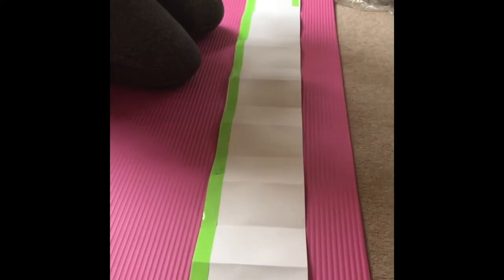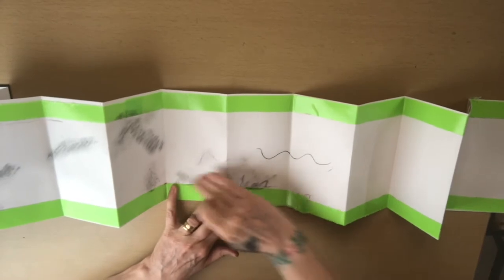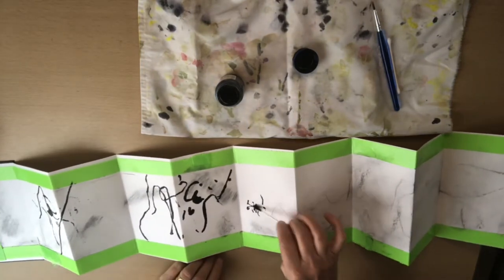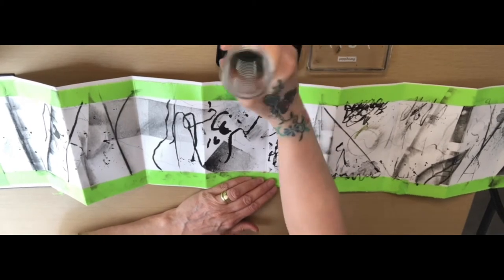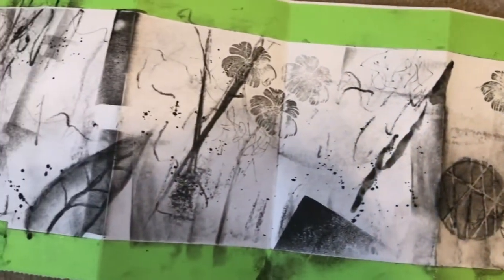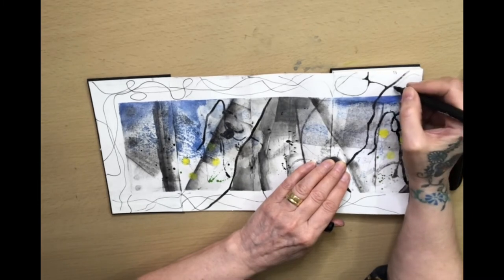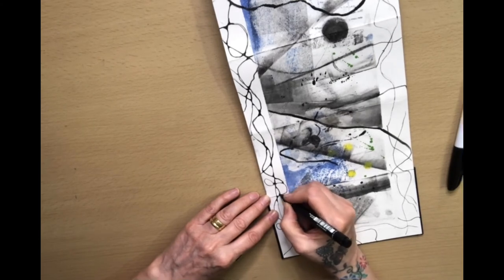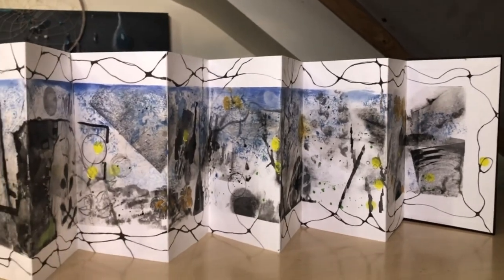How to Get neat edges in my Neuro art concertina sketchbook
To day I’ve done something a little different, I’ve combined Neuro art, with intuitive, Abstract Art, in my pocket concertina sketchbook. So get a nice glass of wine put your feet up and relax. Il look forward to your comments. As always.

Instagram SusanPriestArt
Facebook Suzie’s Art
Pinterest Susan priest Art.